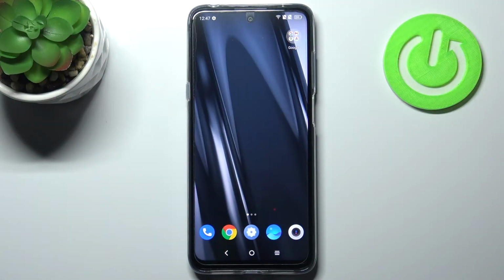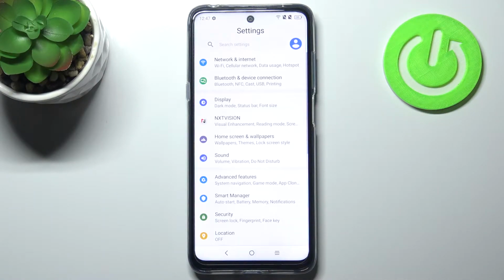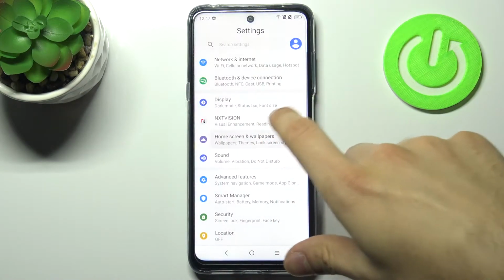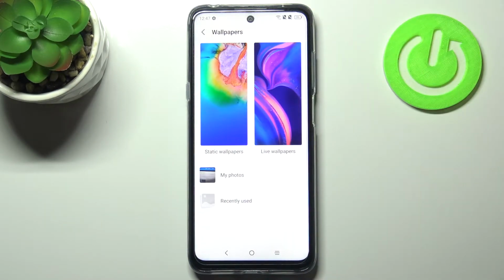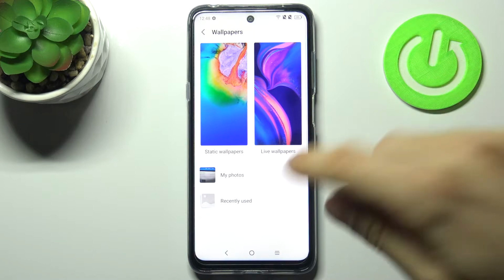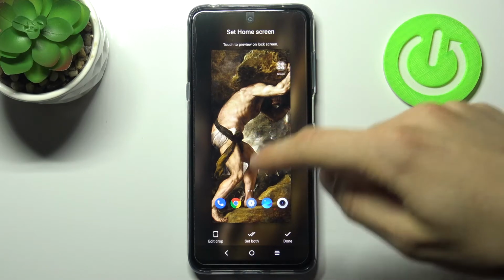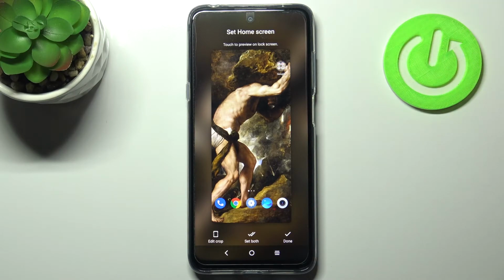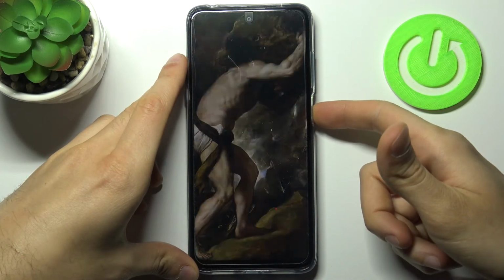How to Change Wallpaper in TCL 20L – Refresh Display Look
In the above video guide, we teach you how to smoothly change wallpaper on TCL 20L. If you want to set up a new wallpaper on a TCL device, follow the instructions provided to access the display settings and update the desktop on TCL 20L in seconds. Follow our tutorial and easily change home screen and lock screen on your TCL device.

How to set up wallpaper in TCL 20L? How to change home screen in TCL 20L? How to set lock screen in TCL 20L? How to update Wallpaper in TCL 20L? How to update desktop in TCL 20L?